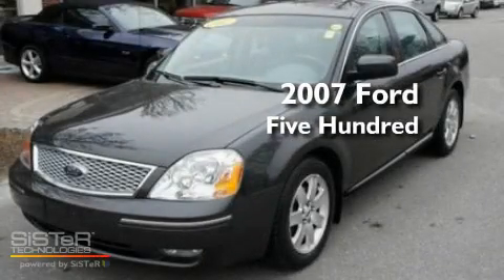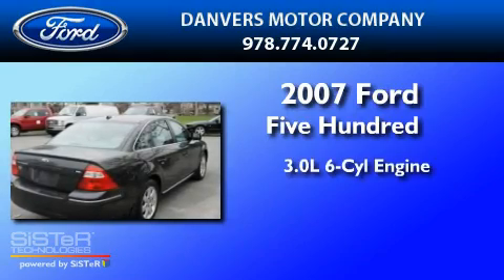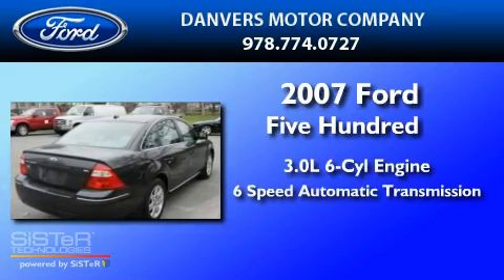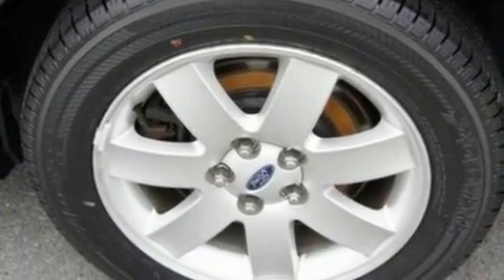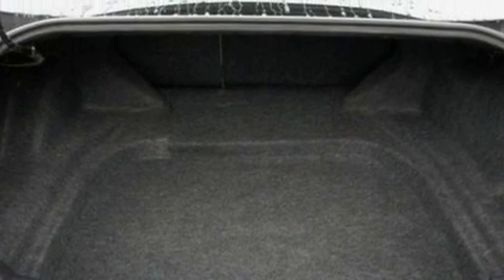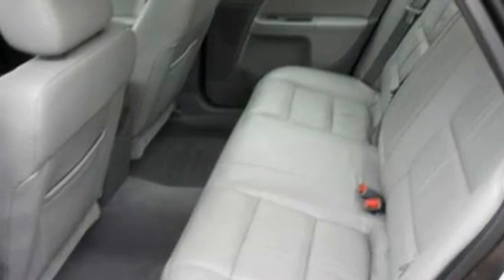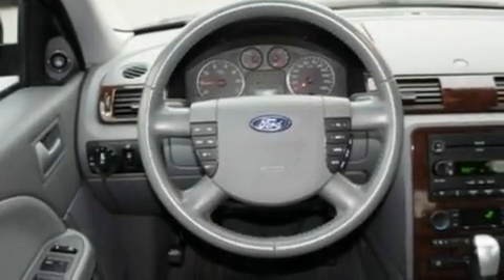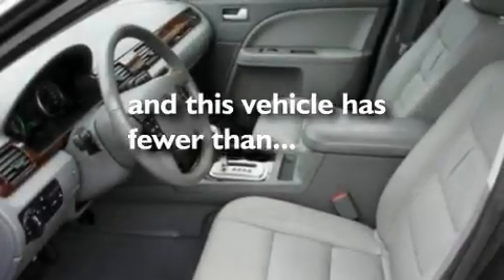2007 FORD FIVE HUNDRED MA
Year : 2007

 Make : FORD

 Model : FIVE HUNDRED

 Engine : 3.0L V6

 Trans . : AUTO 6SPD

 Exterior : ALLOY CLEARCOAT

 Miles : 43,064

 Interior : SHALE

 106 Sylvan St

  , MA 01923

 Pre-Owned 2007 FORD FIVE HUNDRED  MA